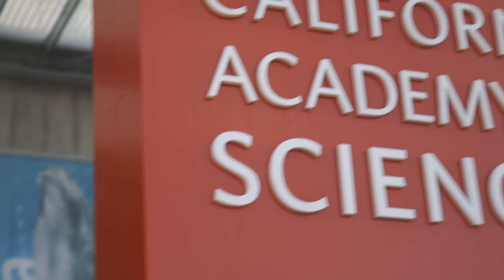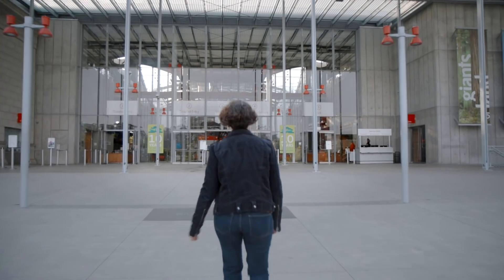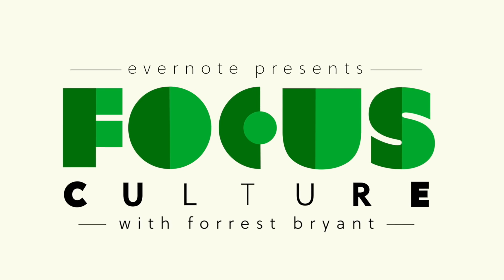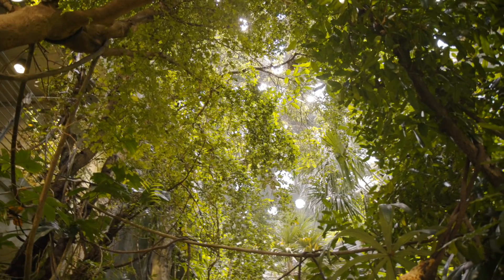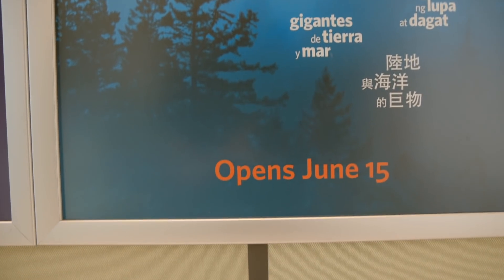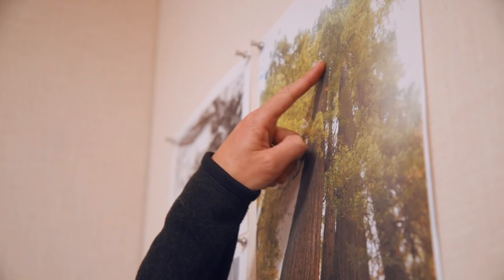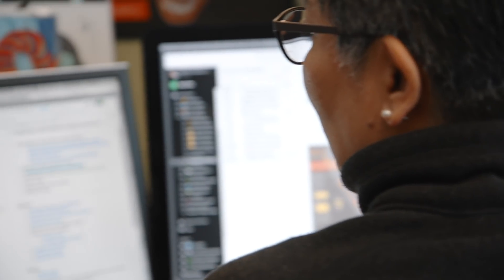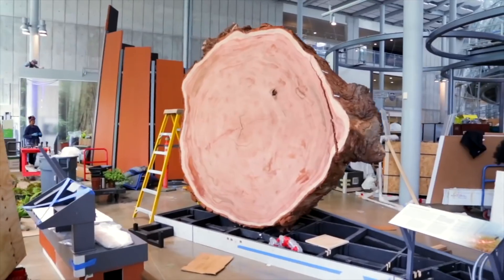How The California Academy of the Sciences Gets Organized with Evernote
The California Academy of Sciences in San Francisco has an ambitious goal: to explore, explain, and sustain life on Earth.

Tamara Schwarz, Director of Exhibit Development, shares how the Academy leveraged Evernote's note sharing features to plan the Giants of Land & Sea exhibit.

The exhibit covers 8,000 square feet and contains almost 200 specimens. It took dozens of Academy staff over two years to create. Throughout the process, Evernote helped them share updates, gather feedback, and distill mountains of data into one unforgettable experience.